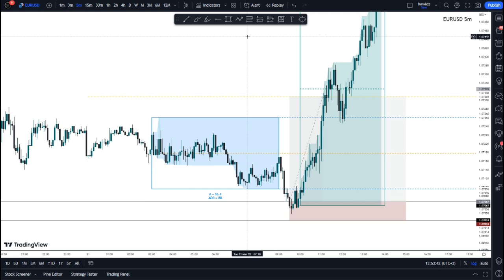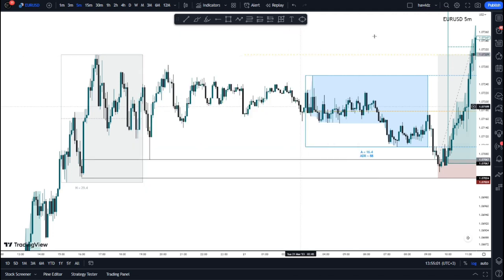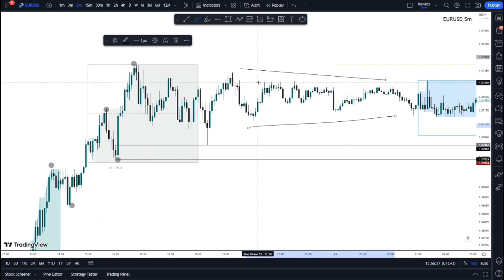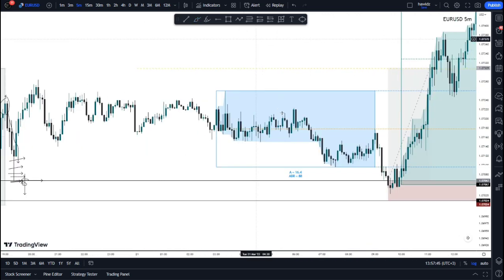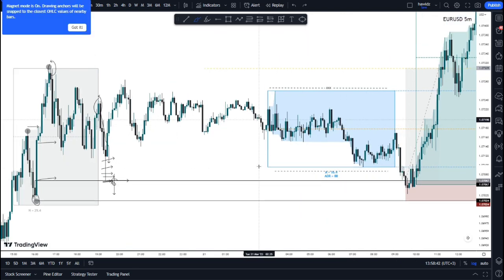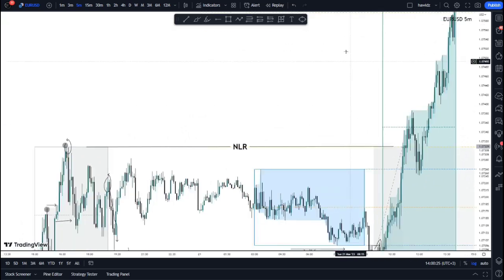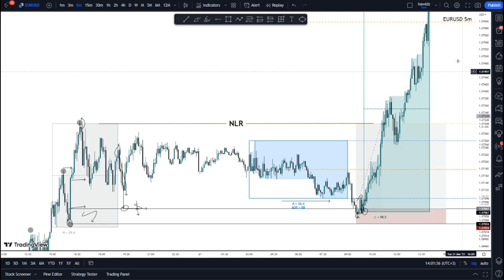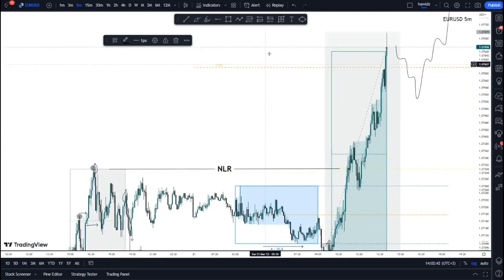SMART MONEY CONCEPT | DAY TRADING STRATEGY EXPLAINED - NEVER BE WRONG AGAIN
Youtube Swahili